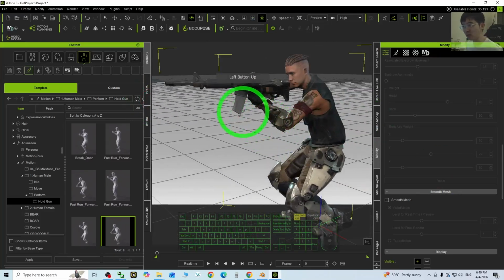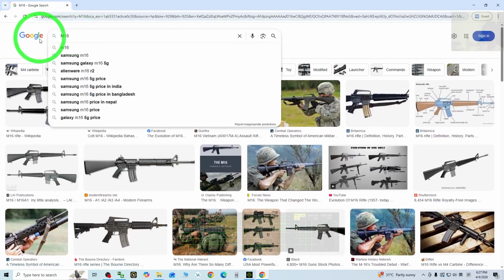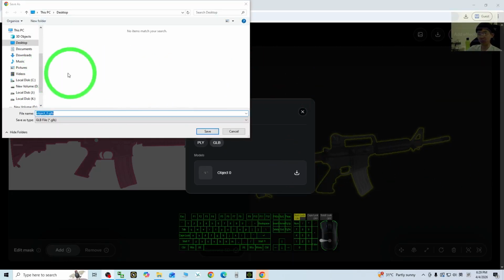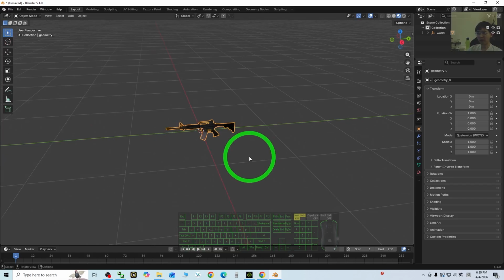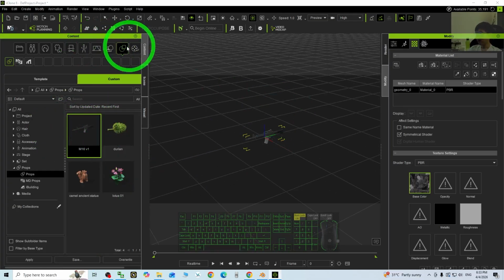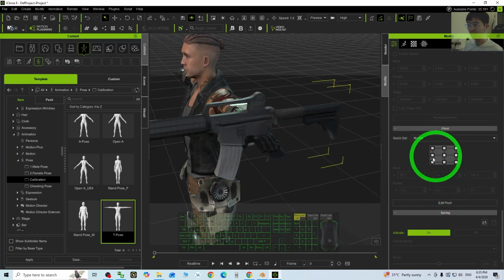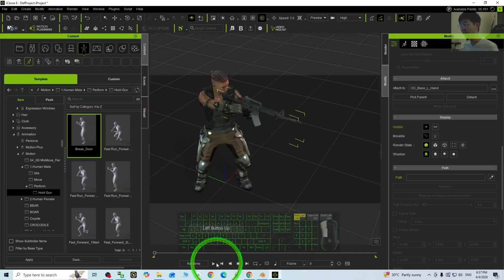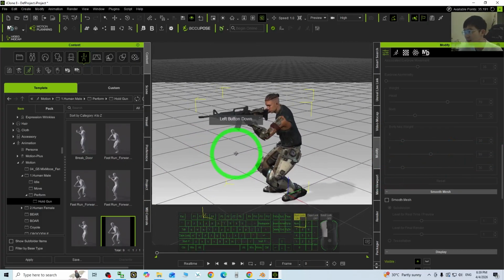How to Create 3D Weapons for iClone 8 Avatar (AI to 3D Workflow | Blender + FBX Tutorial)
Learn how to create and attach a 3D weapon (M16 rifle) to any iClone 8 avatar using an efficient AI-to-3D workflow. This tutorial shows how to convert a simple reference image into a usable 3D model, optimize it in Blender 5.1, and correctly attach it to your iClone character for animation.

This method is fast, beginner-friendly, and does not require manual 3D modeling.

Workflow Overview:
1. Search and download a weapon reference image (Google Images)
2. Generate a 3D model using SAM 3D (AI Image to 3D)
3. Download the model as GLB format
4. Import GLB into Blender 5.1 and convert to FBX (with embedded textures)
5. Import FBX into iClone 8 and adjust materials
6. Attach weapon to avatar hand (T-pose setup)
7. Test animation and correct orientation

This workflow is ideal for game development, animation, and rapid asset creation pipelines.

### Chapters:

0:00 Introduction

1:46 Generate 3D Weapon with AI (M16 Example)
Search weapon reference image
Generate 3D model using AI (SAM 3D)
Download .GLB file

4:13 Convert GLB to FBX in Blender 5.1
Import GLB into Blender
Clean up mesh if needed
Export as FBX with embedded textures

6:15 Import Weapon into iClone 8
Import FBX as prop
Fix missing textures in material settings

8:11 Attach Weapon to Character Hand
Set avatar to T-pose (8:47)
Position weapon correctly in hand
Adjust pivot for proper rotation (9:26)
Attach weapon using Attribute panel (9:55)

10:26 Test Animation & Final Adjustments
Apply gun animation (Human Male library)
Adjust rotation at first frame
Ensure correct alignment during motion